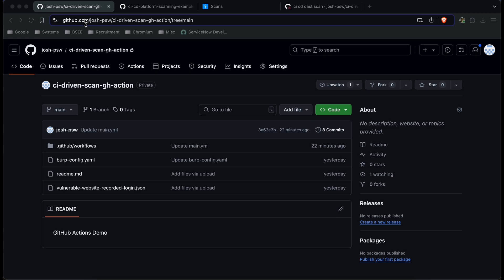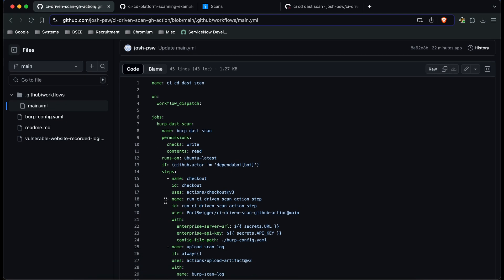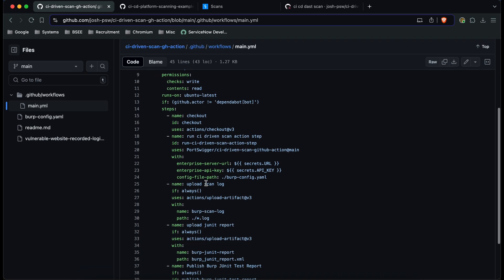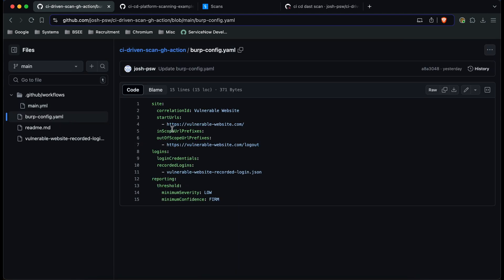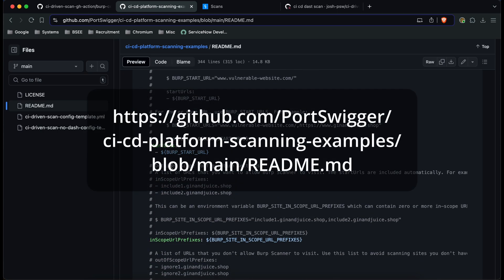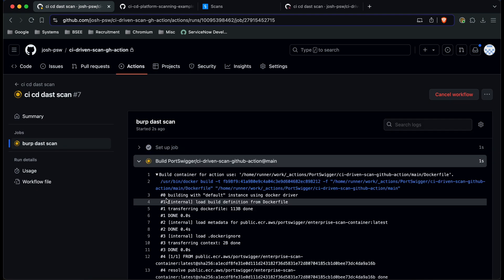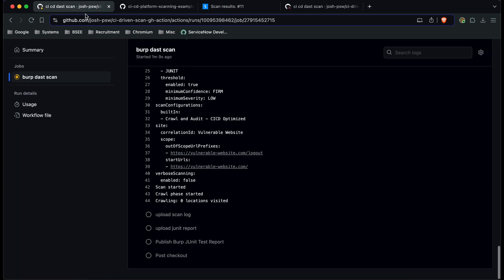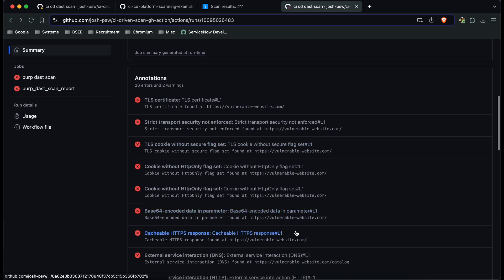Integrating CI-driven scans with GitHub Actions in Burp Suite Enterprise Edition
You can integrate CI-driven scans with any CI/CD platform that supports containers. This video shows how you can do this with GitHub Actions. This enables you to use Burp Scanner to run web vulnerability scans as a stage in your existing CI/CD pipeline.